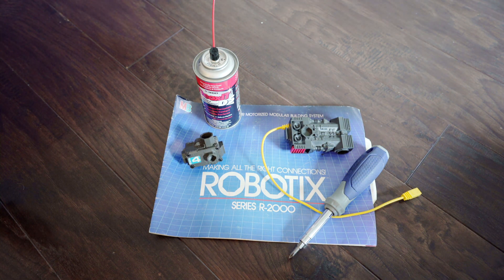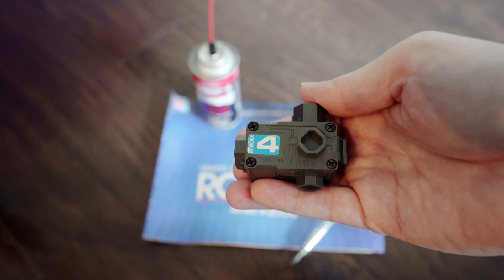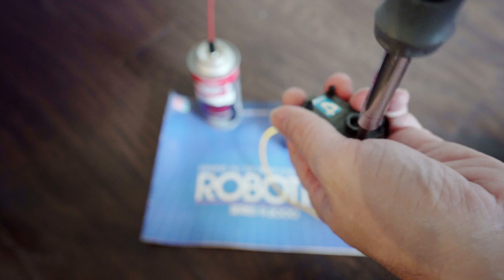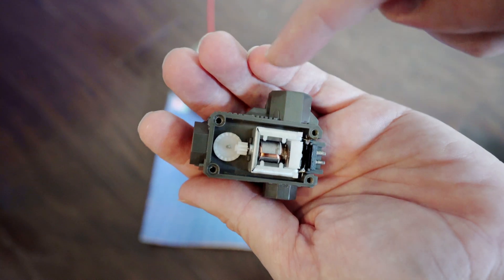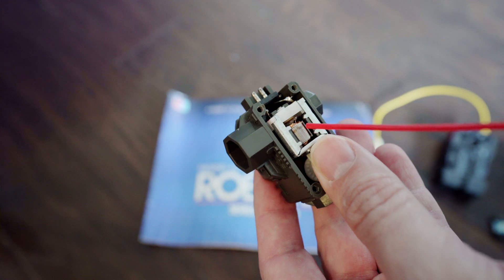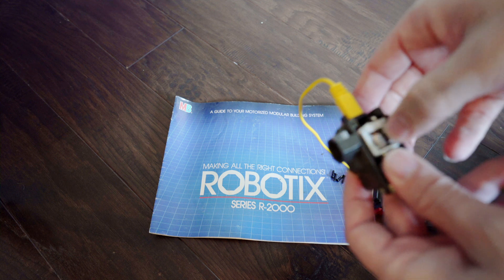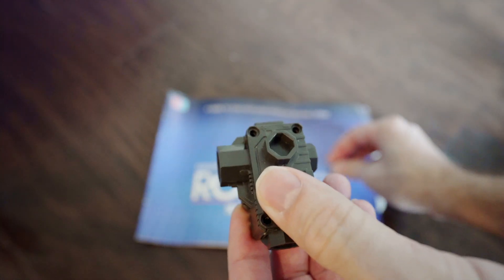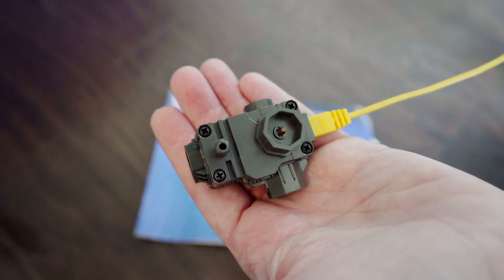Robotix Motor Repair!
These toys from the 80's are still really fun. Many of the motors have stopped working though. Here's the quick and easy way to repair them!